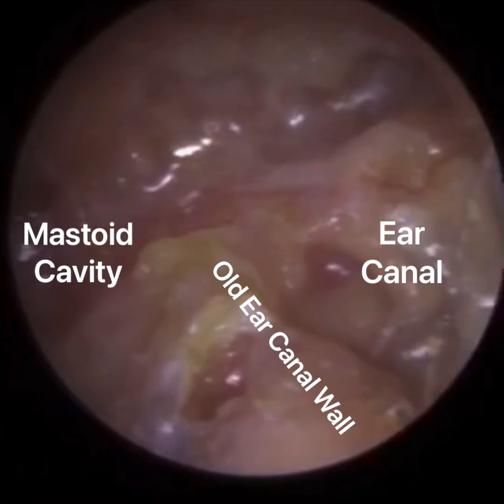835 - Radical Mastoid Cavity Skin Peel